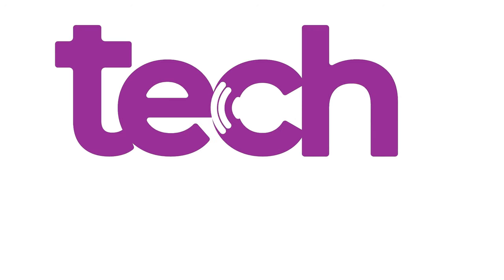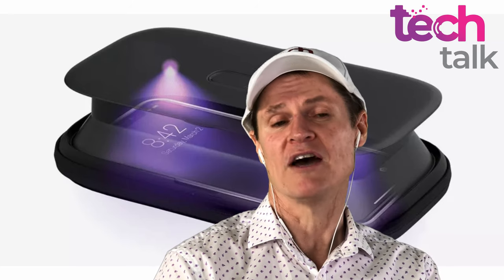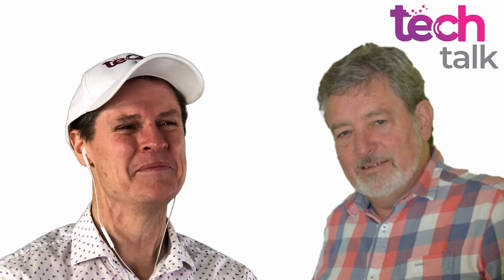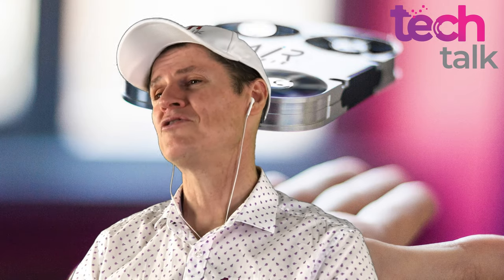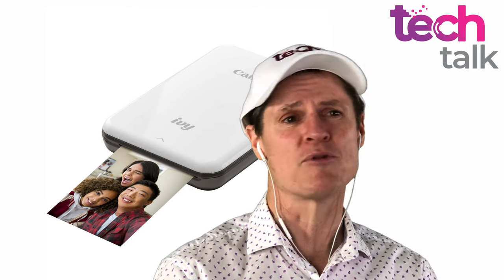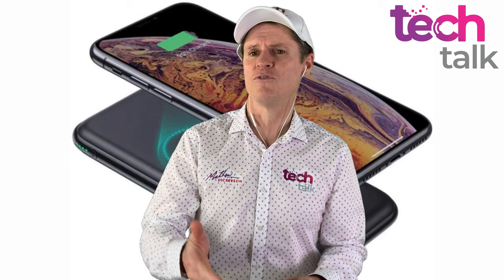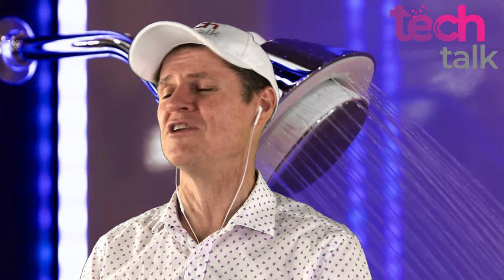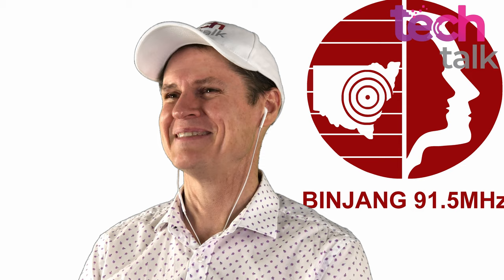Buy an Air Selfie Flying Camera for Christmas! More gift ideas on Tech Talk on Binjang PM.